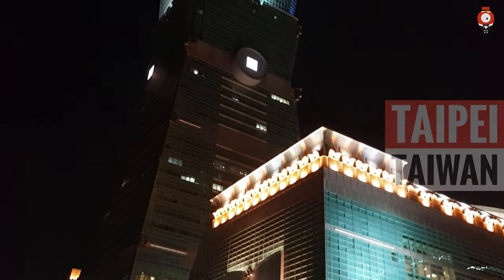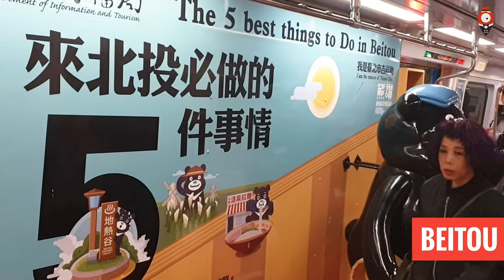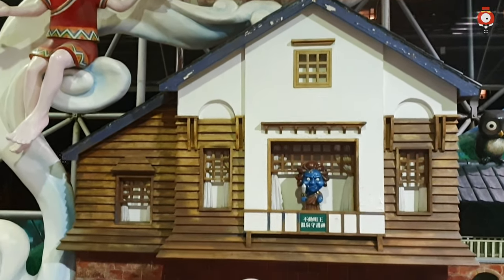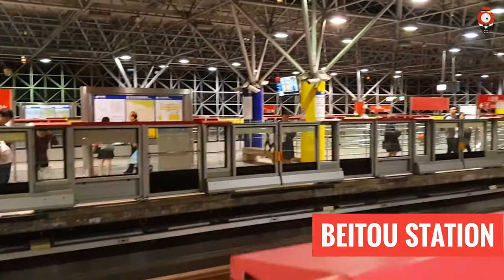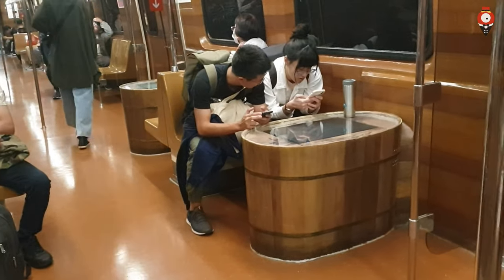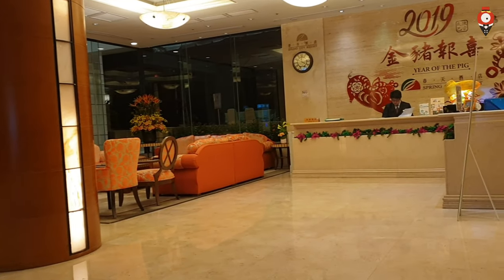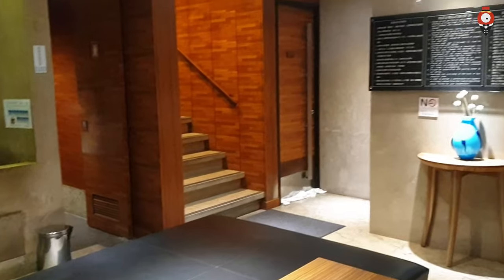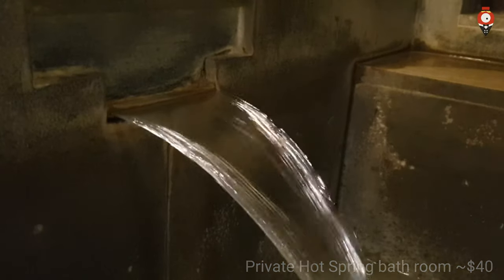Taipei Hot Spring Resort Hotel and Private Bath Room - Prices & How to get to Beitou (Travel Taiwan)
One of the best and most famous sightseeing tourist activities in Taipei is the visit of a Hot Spring bath. Here we will show you how to get to the Hot Spring Resort Hotel for a Private Bath room in Beitou that we visted when we travelled to Taiwan. The price for a 90min bath was around $40 including towels and free still water drinking water. You can also visit the public bath at this resort and use the free shuttle bus that will pick you up at the Beitou and Xinbeitou MRT station or you can walk there in appx. 30 minutes.

Here you can also find one of the best public mixed sex hot spring in Beitou, and ideal for visitors with kids.
Thy offer eight hot pools surrounded by verdant vegetation and a lovely view over Beitou.
The entrance price is only NT500.